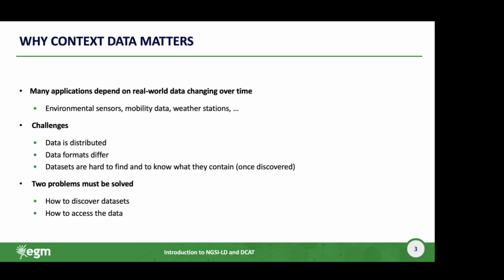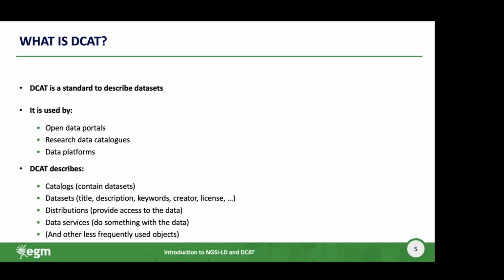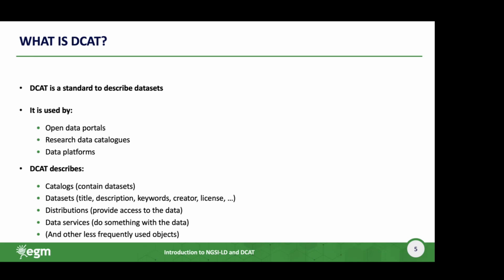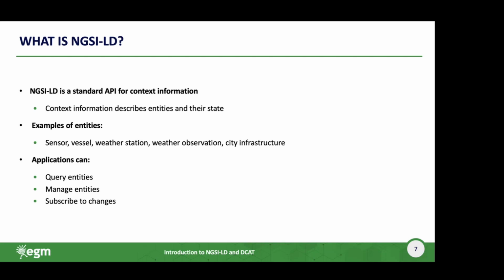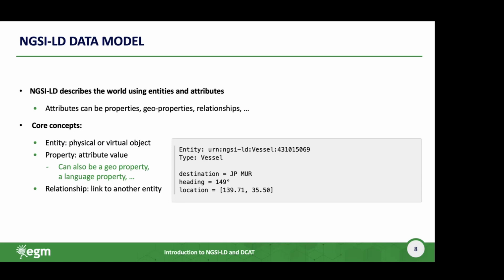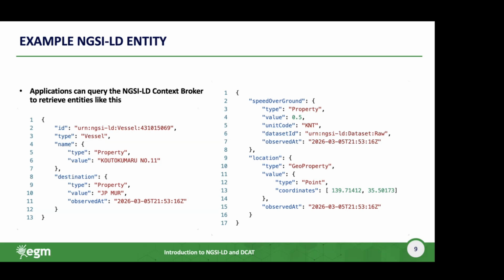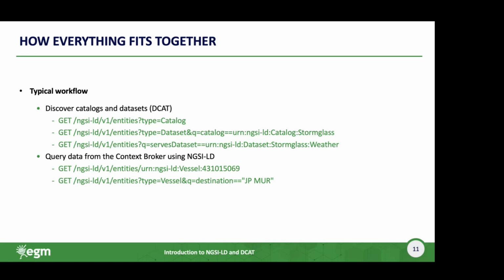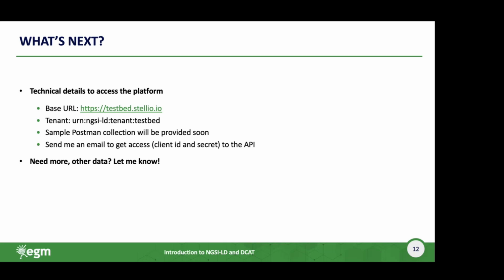04. NGSI LD DCAT AP